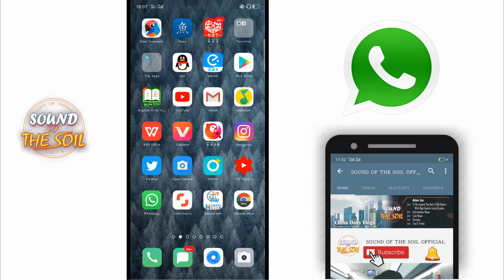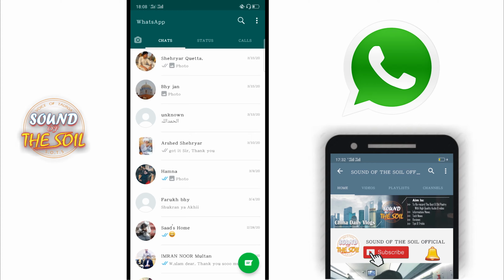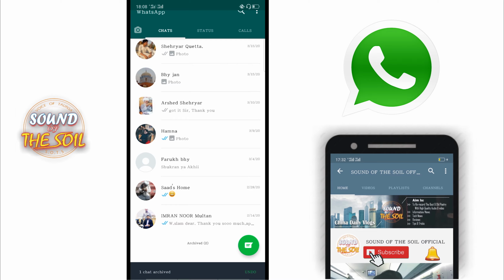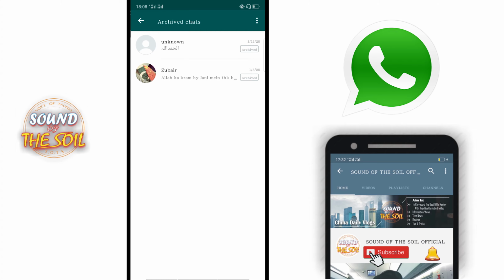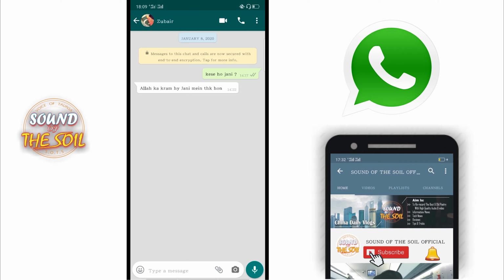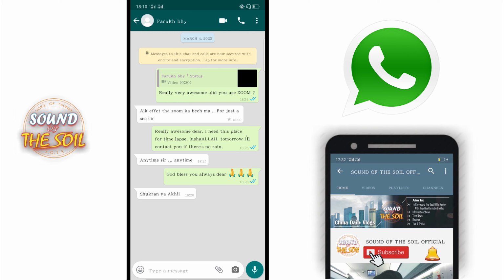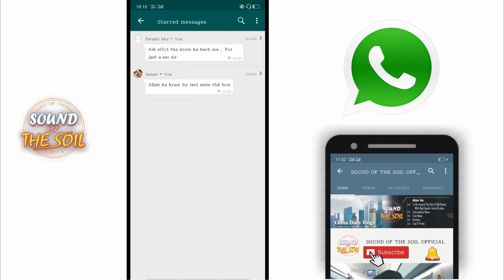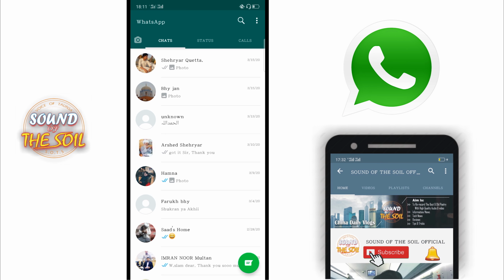Whatsapp Hidden Features|Whatsapp Secret Amazing Tricks 2020 | Starred Messages|New Cool Tricks 2020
Whatsapp Hidden Features|Whatsapp Secret Amazing Tricks 2020 | Starred Messages|New Cool Tricks 2020 taleemi khabrain

This video is about the hidden important features of whatsapp.

SOUND OF THE SOIL OFFICIAL is a channel mostly introducing the BEST POETRY but people are not familiar with them, to perform them in a modified form with different tones and different styles.
Speciality of this channel is “ONLY ONE VOICE” represents the “DIFFERENT LANGUAGES” belong to “DIFFERENT AREAS” of world in which “URDU” “PUNJABI” “ARABIC” “PERSIAN(Farsi)” “SARAIKI” “ENGLISH” has been recited in the form of Hamd,Naat,Darood, Salaam and Azaan. Qawali is also converted into Naat Form.
Mostly poetry is included from Pakistan because there are outstanding and extraordinary poets who are born or immigrated to Pakistan just like Dr.Allam Muhammad Iqbal, Faiz Ahmed Faiz, Moumin Khan Moumin, Hafeez Jullundhri, Mirza Ghalib, Ahmed Faraz, Hafeez Taib, Muzaffar Warsi and Habib Jalib.
NATIONAL ANTHEM and PAKISTANI URDU MILLI NAGHMA are also available with high quality sound effect.
After Kalam-e-iqbal,the Persian poetry is preferred to include in our channel. Amir Khusrau(R.A), Sheikh Saadi(R.A), Maulana Jami(R.A).
Soon Qasida Burda will also be available in different styles
(Full Book, Naat Form, Some Beautiful selected Naat phrases with urdu).
Because This channel is created in China, so you will also be visited to different places in China.
If you have suggestions then please share them with us to make some wonderful changes in our channel. Thank you very much for watching our videos.
This video covers following titles:
Whatsapp Secret Feature 2020 . Starred Messages.Whatsapp New Cool Tricks 2020.Latest whatsapp update.sound of the soil official.sound of the soil.new secret whatsapp tricks and hidden features.top 10 whatsapp hidden tricks.whatsapp hidden features. whatsapp latest features 2020.whatsapp top 15 new tips and tricks.secret hidden new whatsapp tricks.whatsapp super secret new tricks 2020.whatsapp new update 2020.whatsapp tricks and hacks.whatsapp setting and tricks.whatsapp version 2020.whatsapp new features.